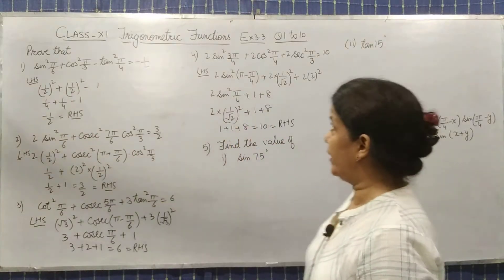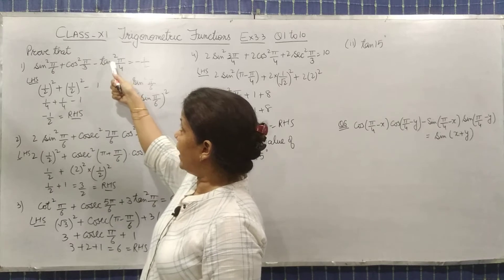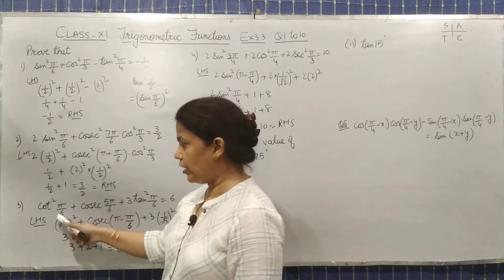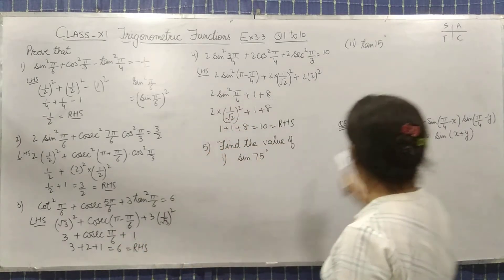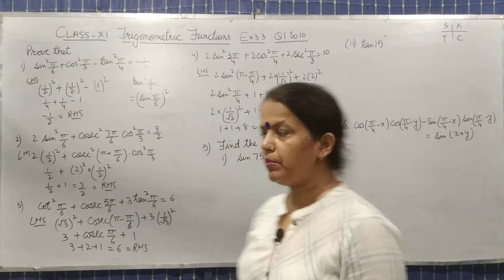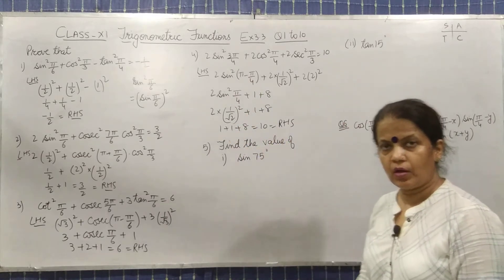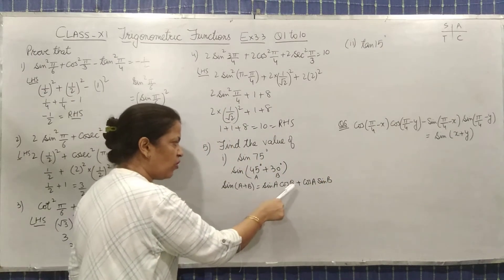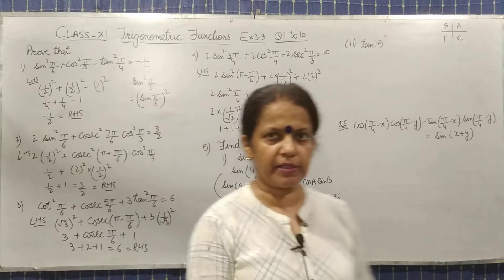Trigonometric Functions ( Class XI, Chapter 3, Exercise 3.3, Questions 1 to 10 )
In this class, students will do the questions based on the Trigonometric Identities.